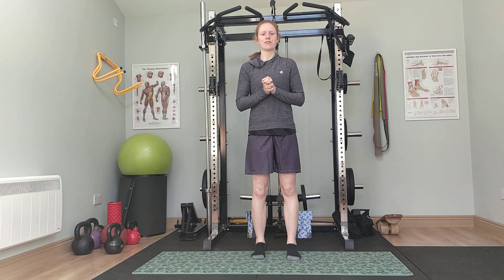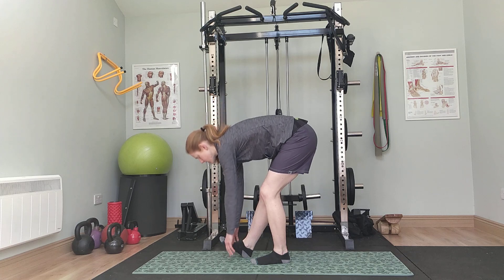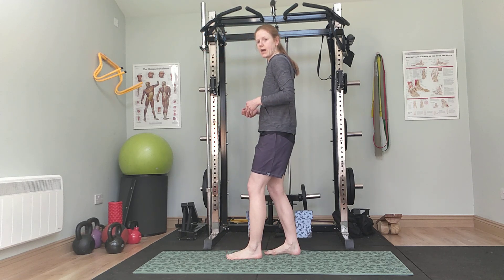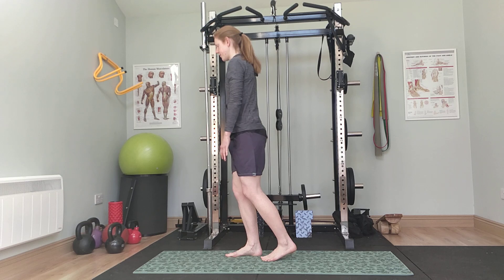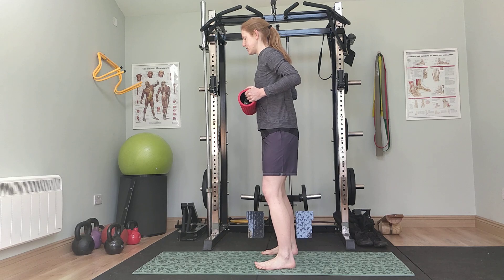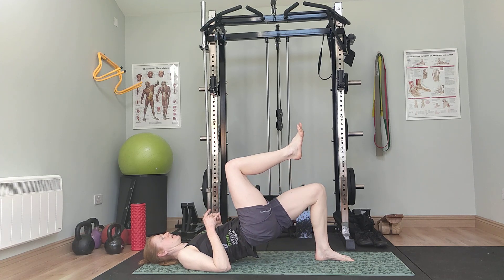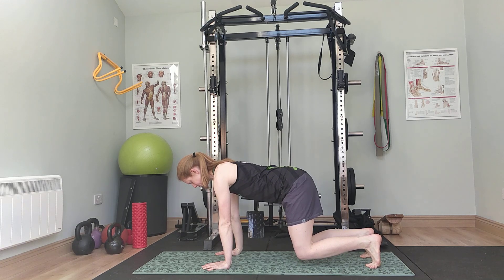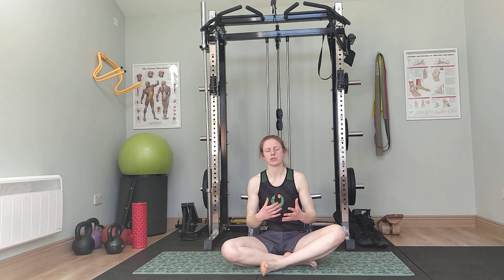General Strength A